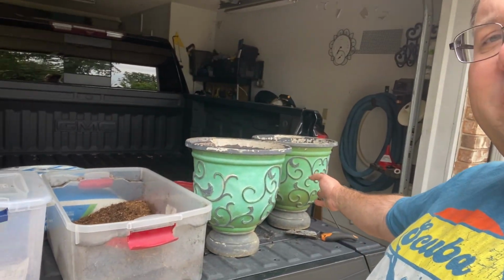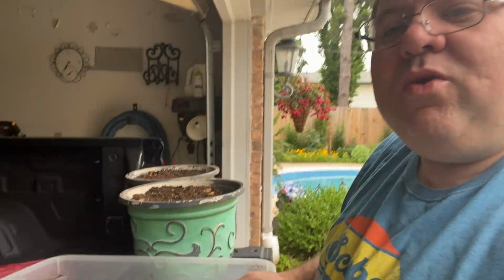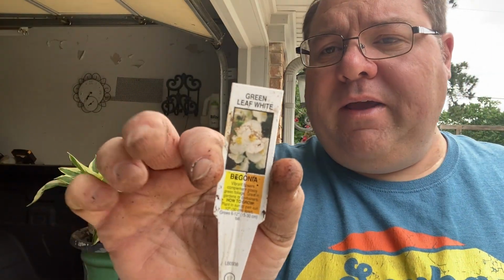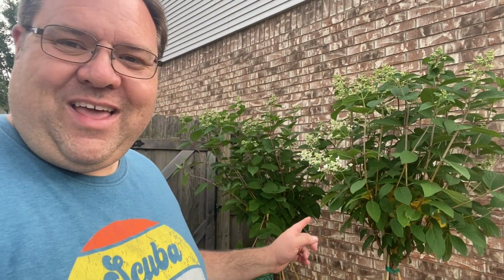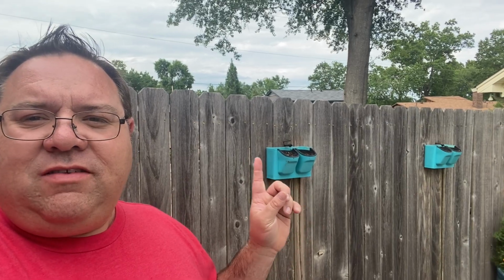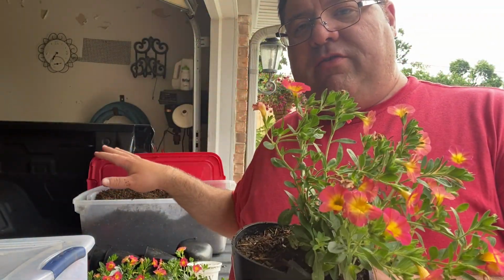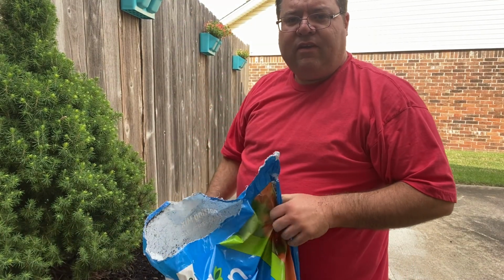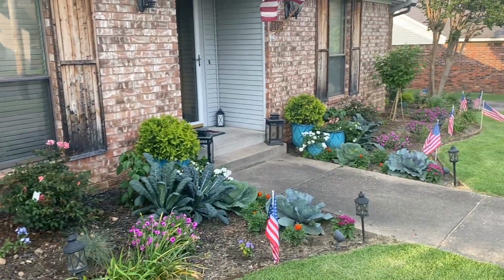More planting projects including the finishing touch to the front flower bed.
Join me as I work on several planting projects including some exciting additions to finish off the front garden.

If you are interested in a vegega metal raised bed please use this